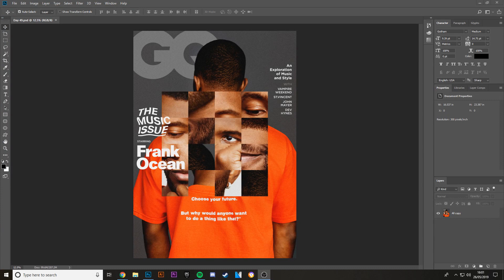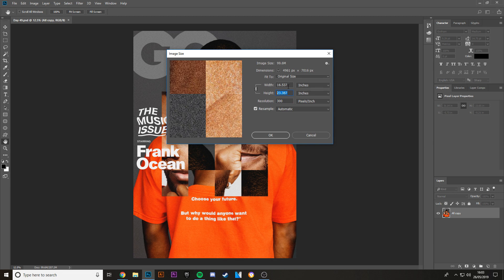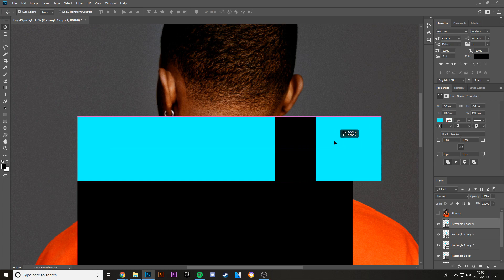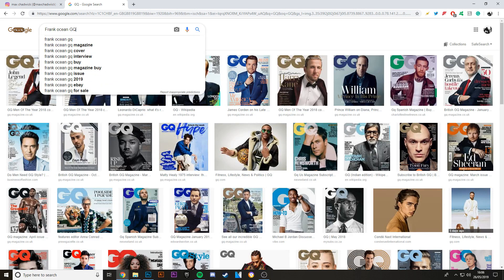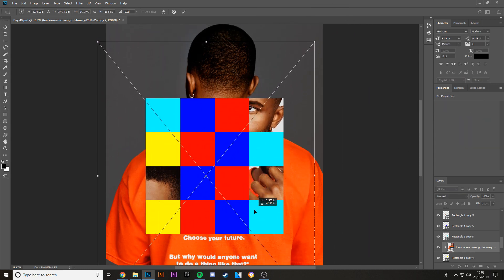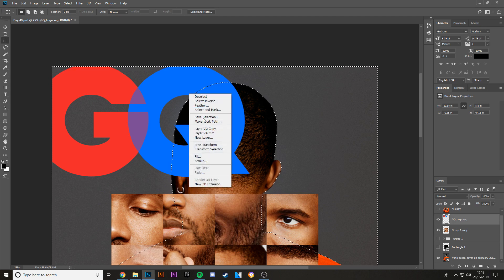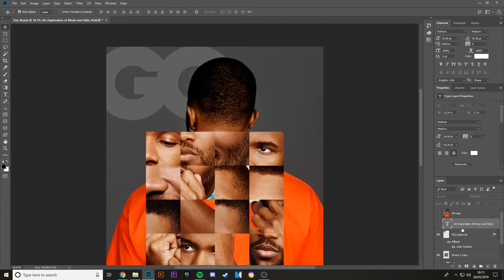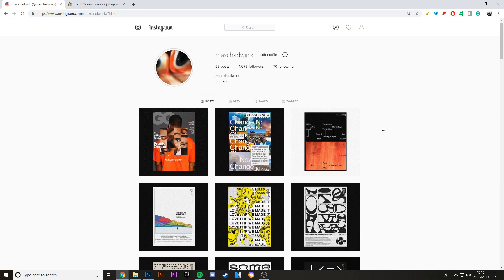Photoshop Tutorial: How To Create a Magazine Cover 2019